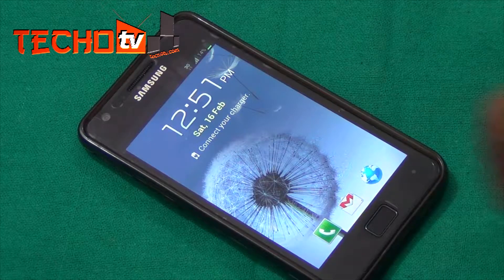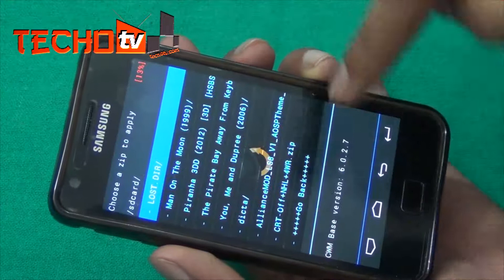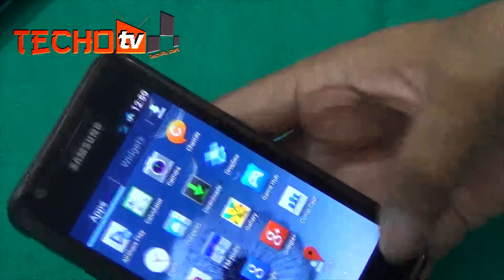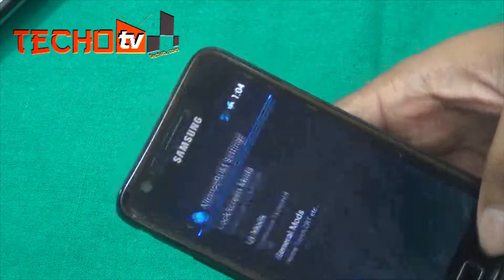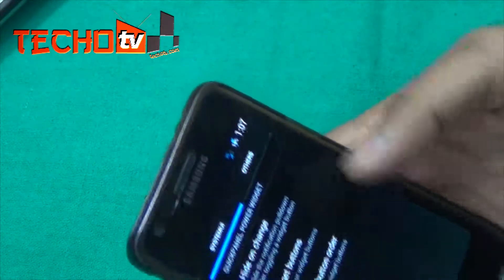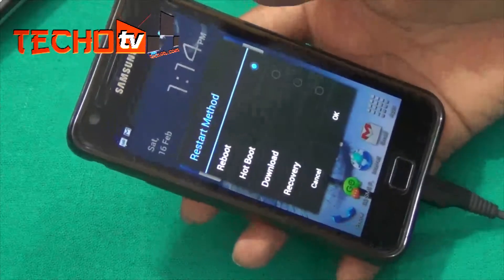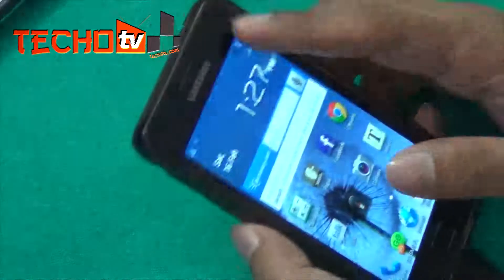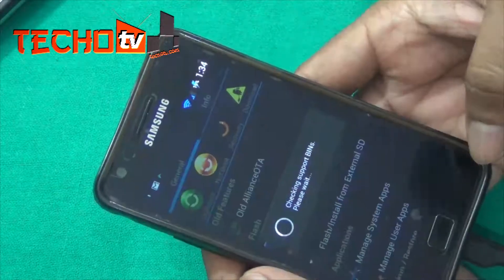Multi Window, Ripple, Lockscreen, Call Record Mods Galaxy S2 (Alliance Mod)